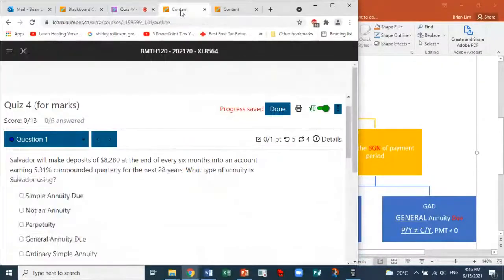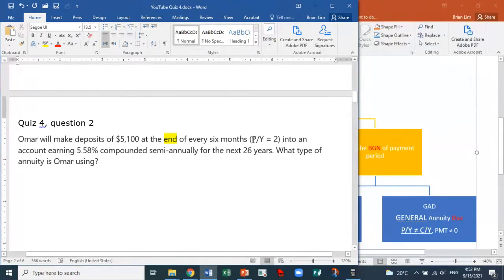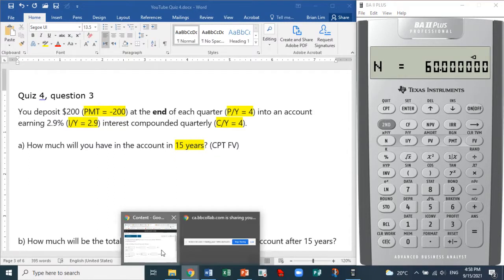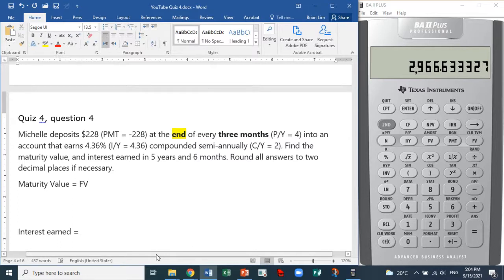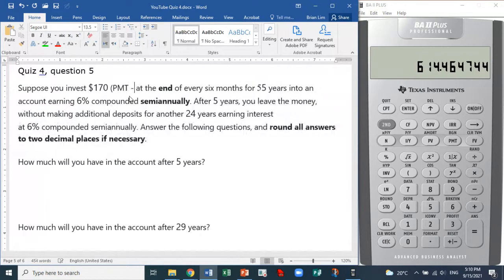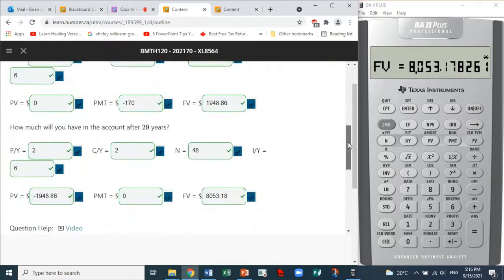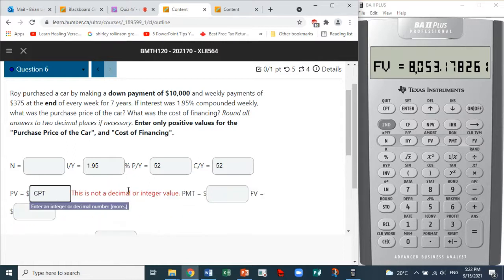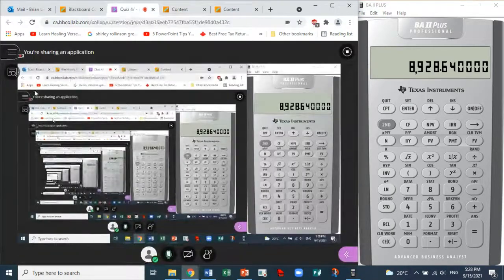Quiz 4; Annuities - Classify and perform computations.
Compute Future Value and Present Value :
Annuities - Ordinary Simple Annuity, Ordinary General Annuity, Simple Annuity Due, General Annuity Due